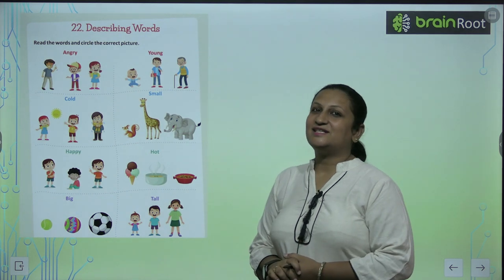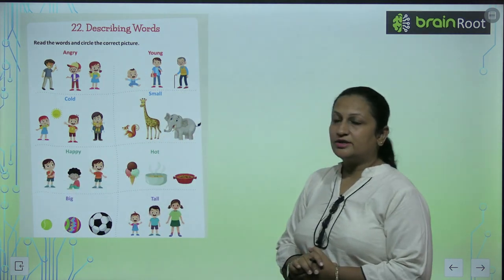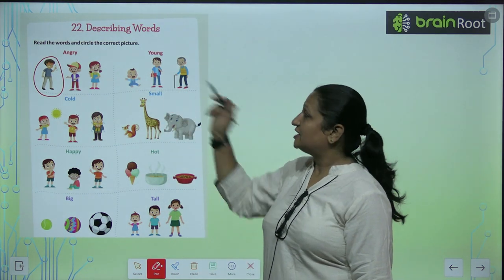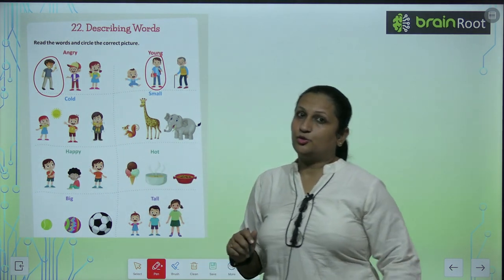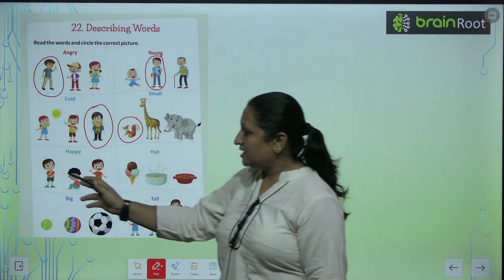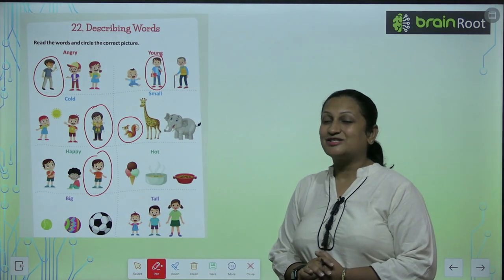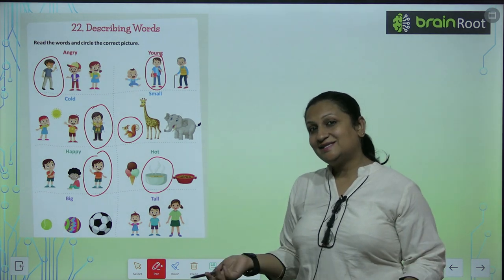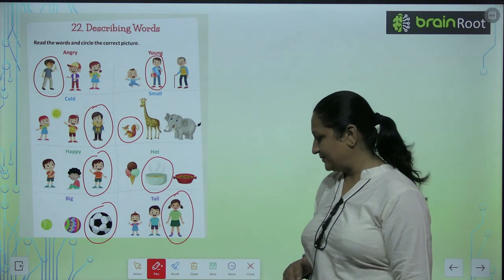AMIT PUBLISHING HOUSE GK CLASS 1 CHAPTER 22